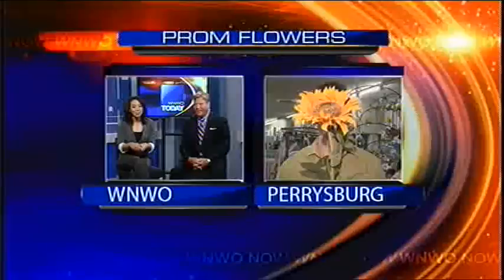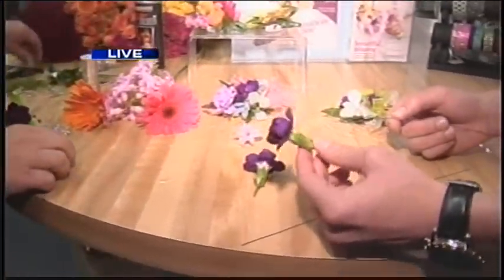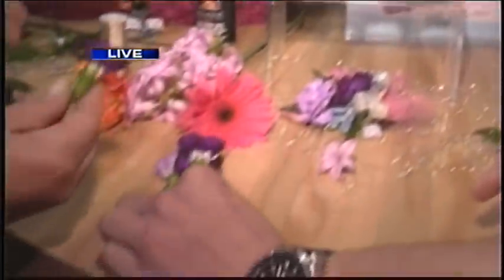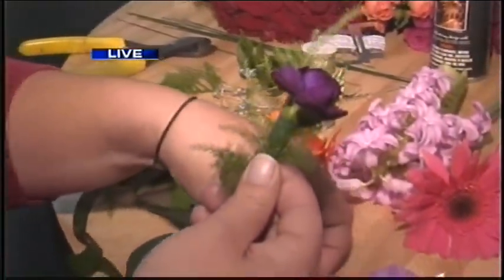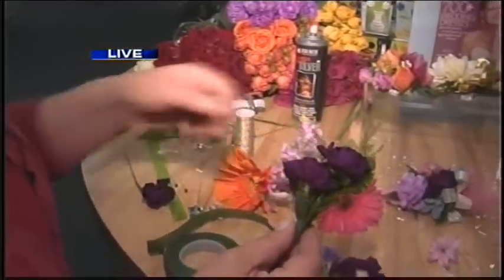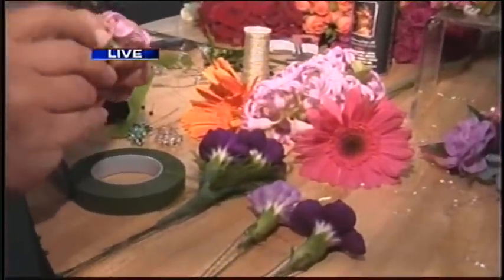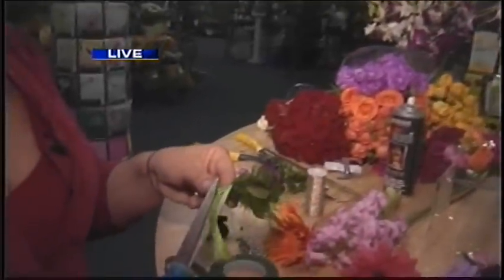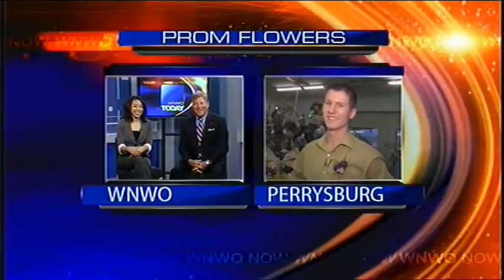Picking the right corsage and boutonniere for prom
Joe galli live at Ken's Flowers in Perrysburg to hear about the hot new floral trends for this seasons prom.